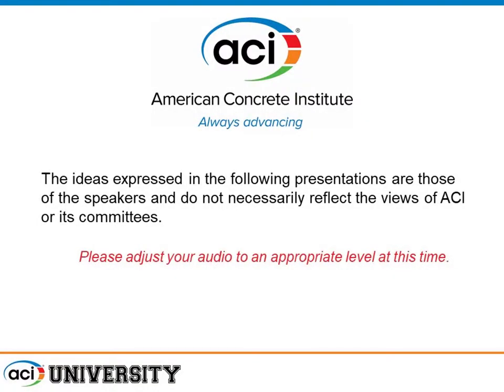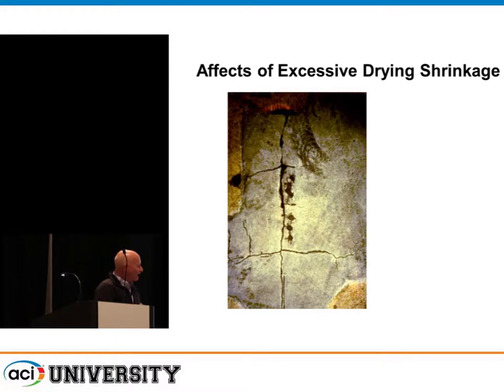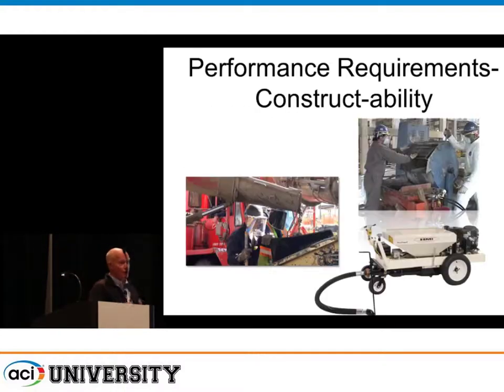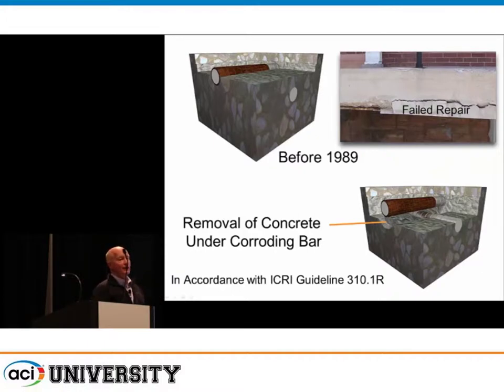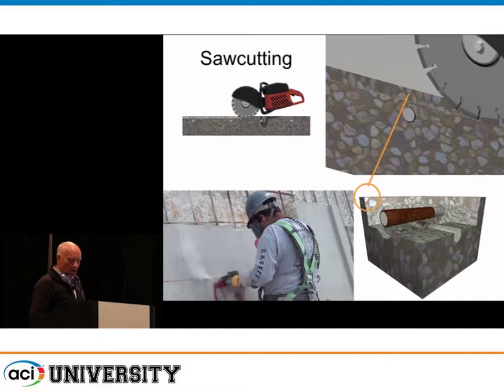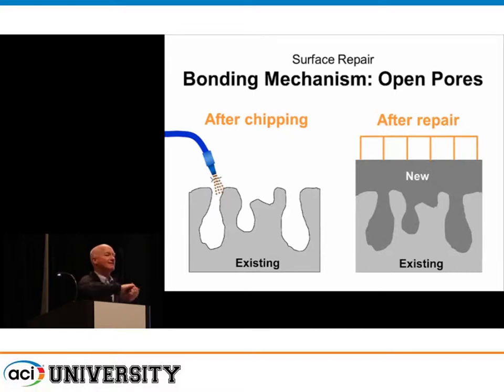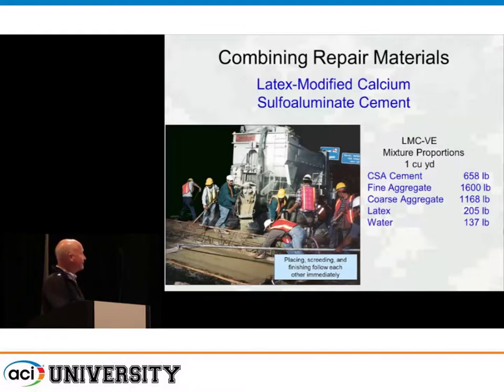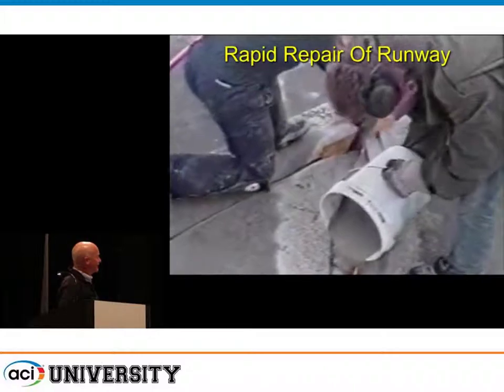RAP 4, 5 & 7 - Surface and Spall Repair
Presented by Peter Emmons, Structural Technologies